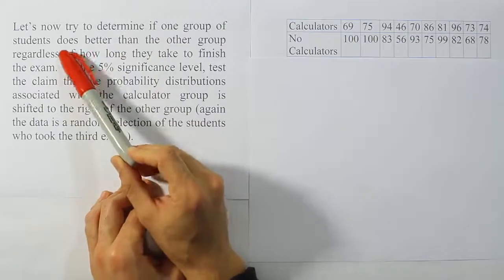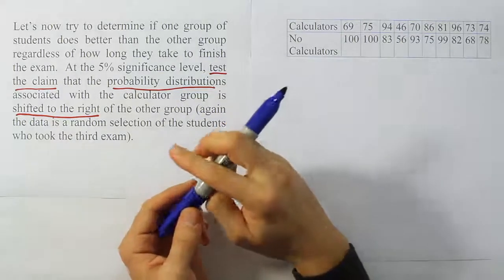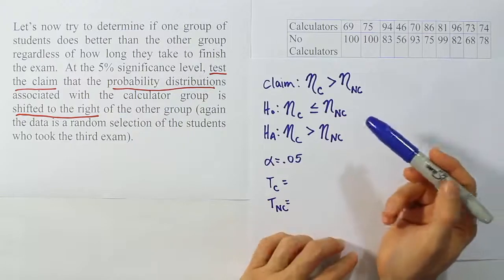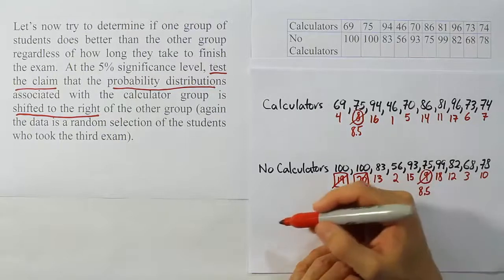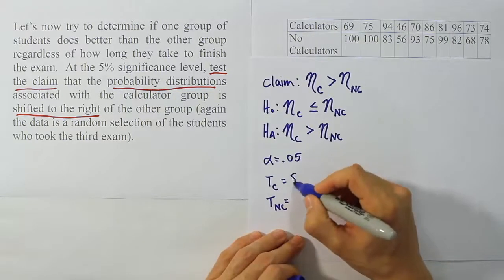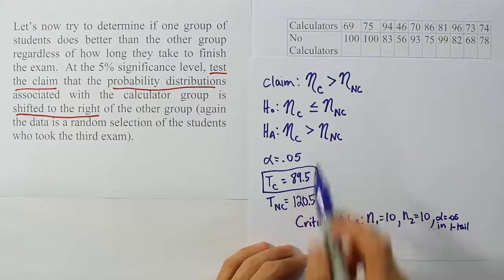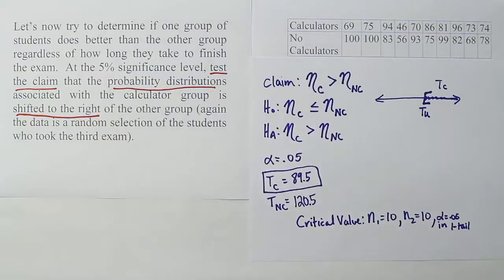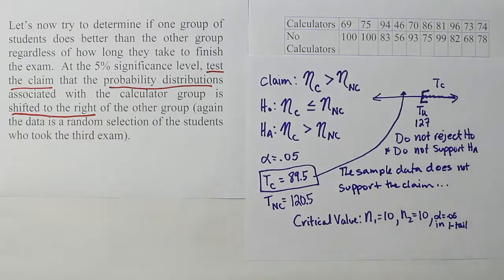Performing a Wilcoxon Rank Sum Test in Nonparametric Statistics, Problem 4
In this video, we demonstrate how to perform the Wilcoxon Rank Sum Test, which is a nonparametric replacement for the independent t test.